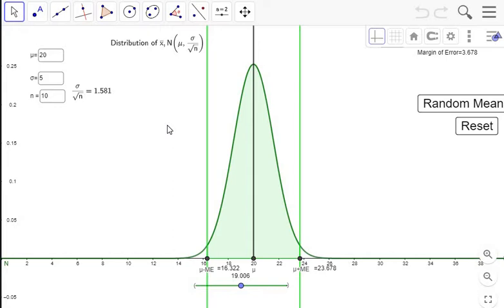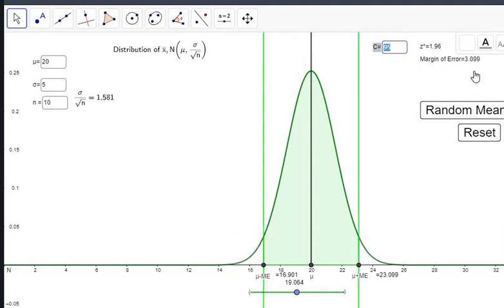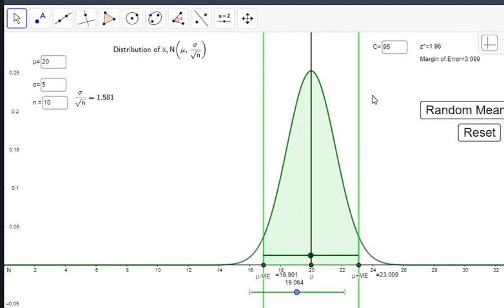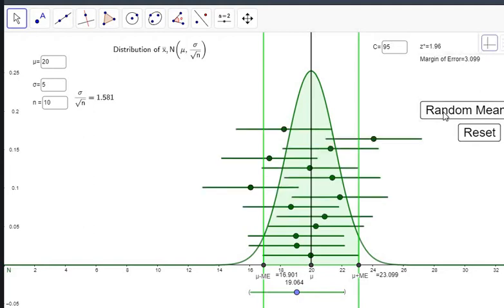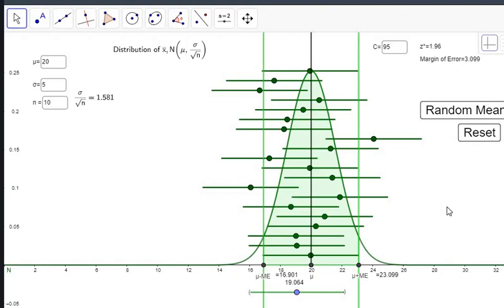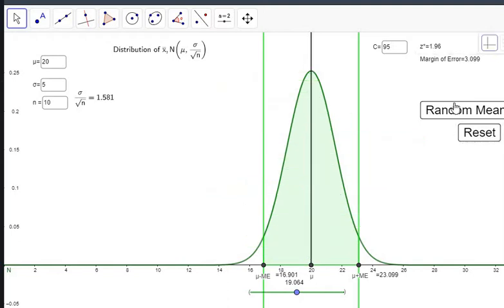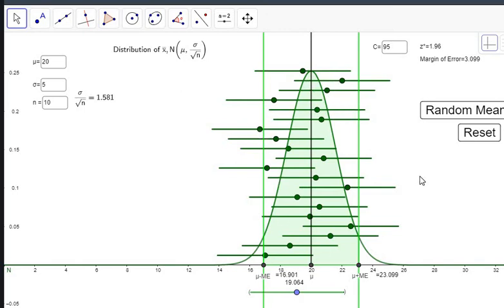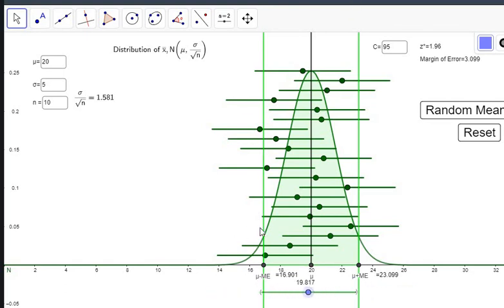Confidence Intervals (Z-Interval) Part 3